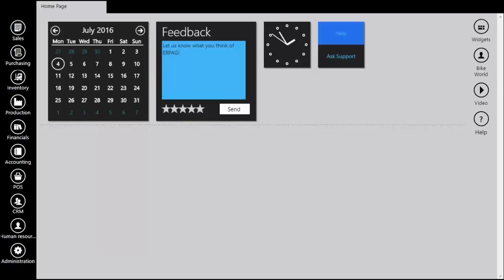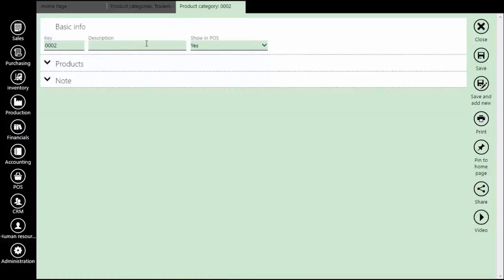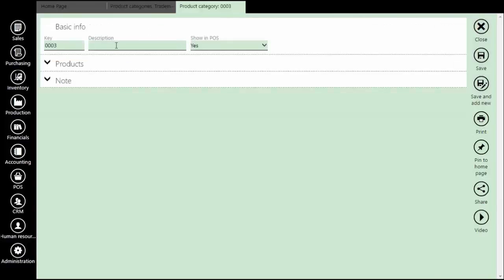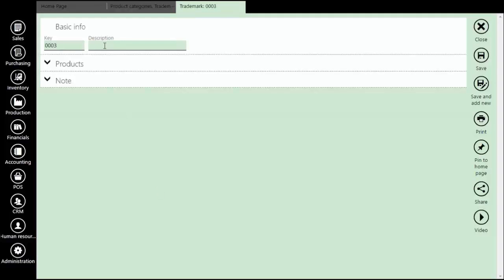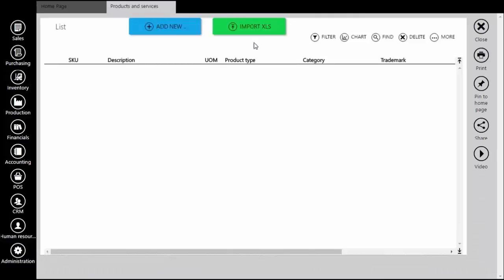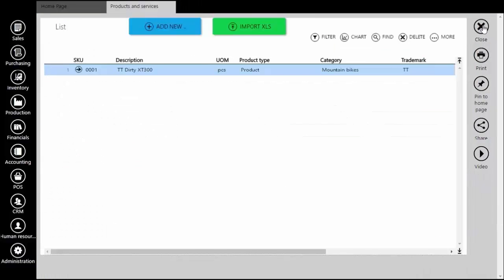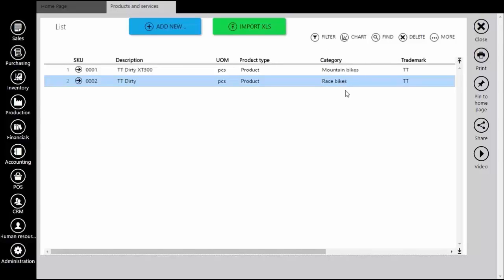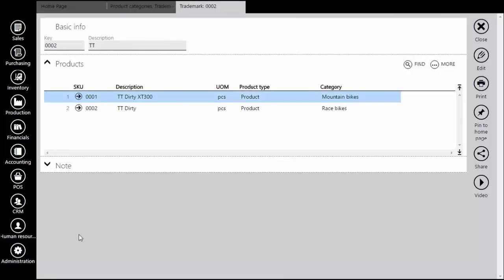C 3 Product categories and trademarks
How to define product categories and trademarks in ERPAG.
Assign them to your products, for easier recognition and inventory management.